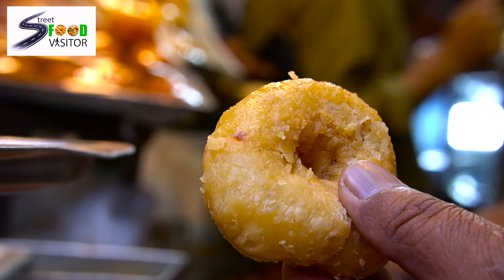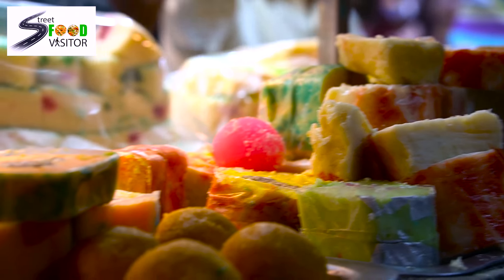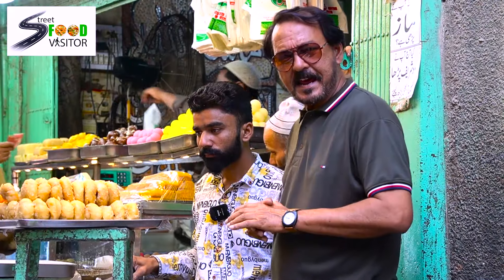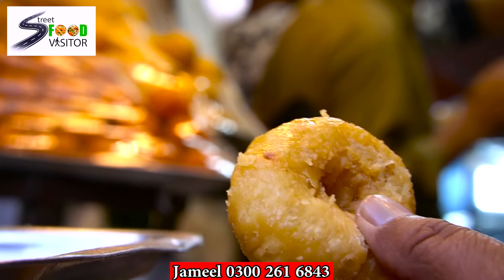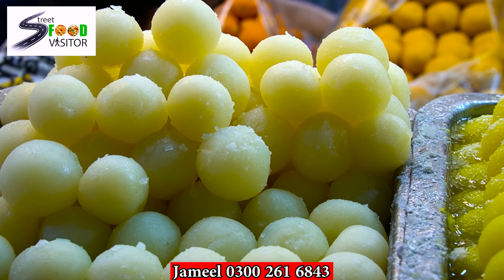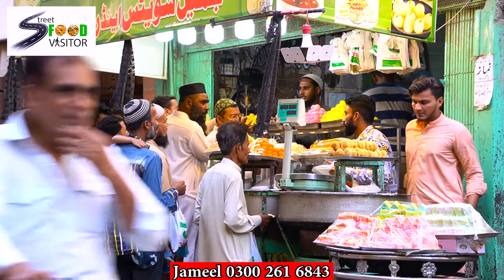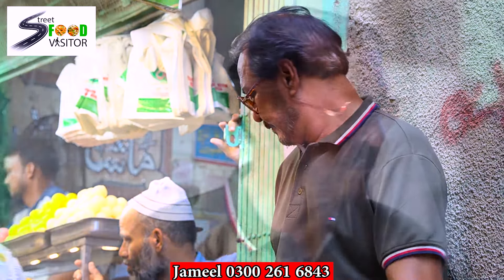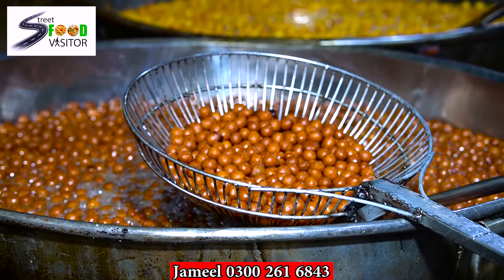Eid Ki Khushiya Dobala Karne Kay Liye Wholesale Rate Par Mithaiya Hasil Kary | Eid Mubarak vlog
Location : Shop # 2/450 Liyaqatabad Jhanda Chowk Karachi | Contact # 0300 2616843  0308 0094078

Presents By: Hasan Raza Isfahani

Cameraman: Sebtain Raza Isfahani

Edit By: Hasnain Raza Isfahani